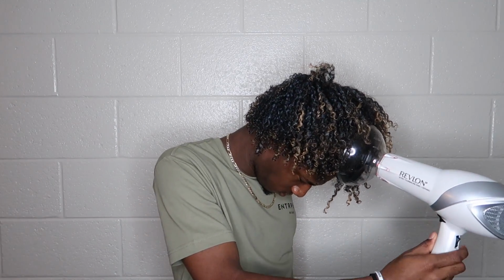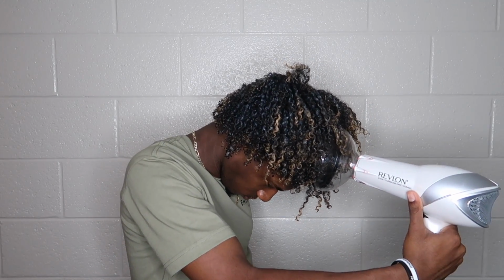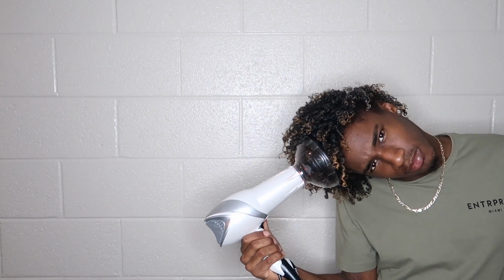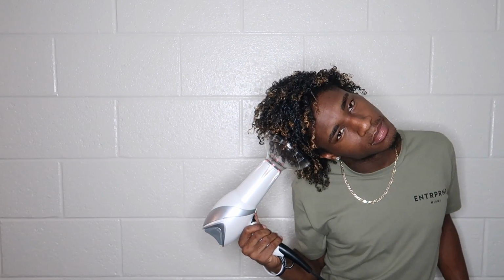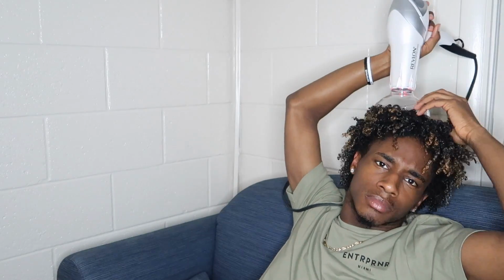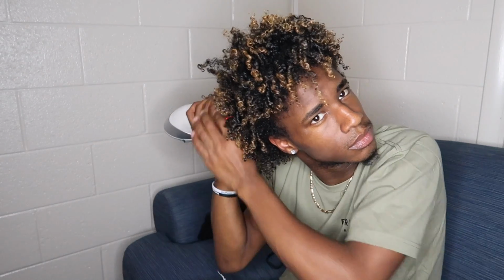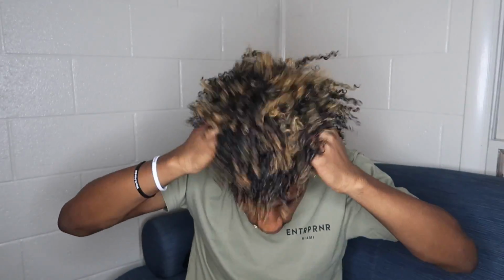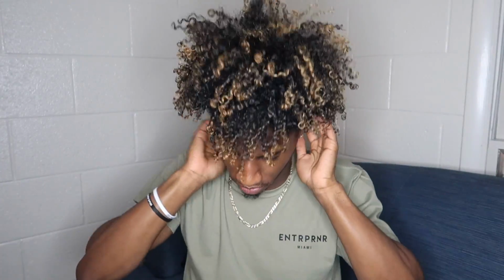HOW I DIFFUSE MY HAIR (calling out the bs)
WE ARE CALLING OUT THE BS TODAY! lol. In today's video, I will be showing you all How I Diffuse My Curly Hair! There's a bonus "rant" in this video as I got a little worked up when it came to talking about how some influencers are just so unethical and dishonest. But anywho, I hope this video helps a lot!!

MY CURLY COLLECTION!

MY SKINCARE COLLECTION